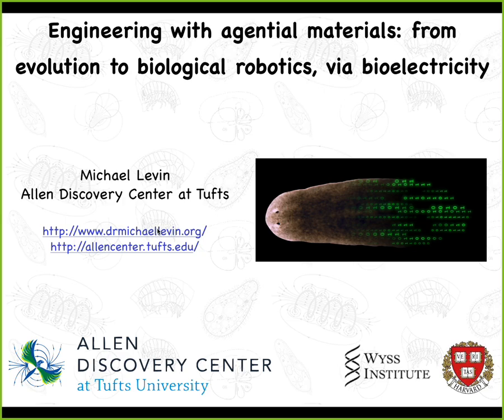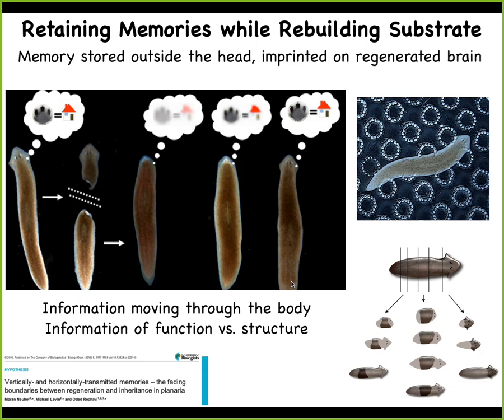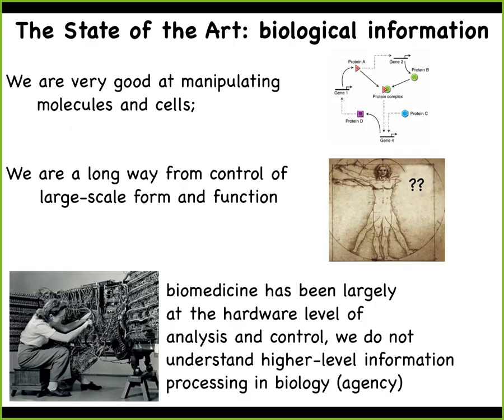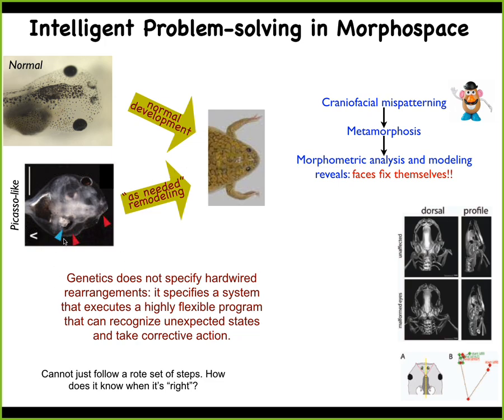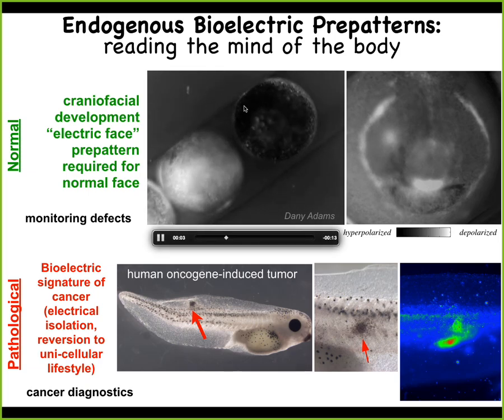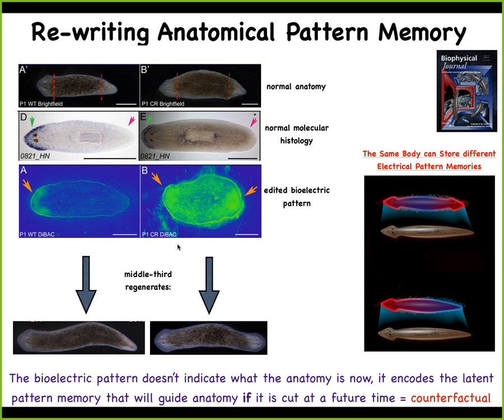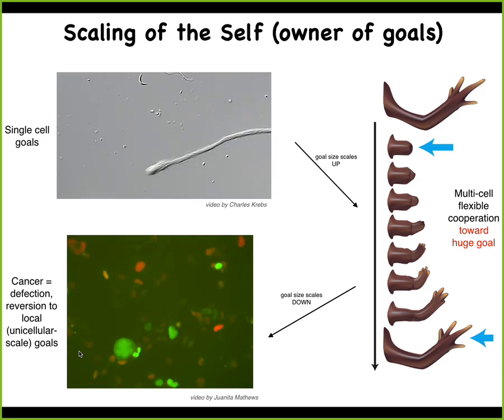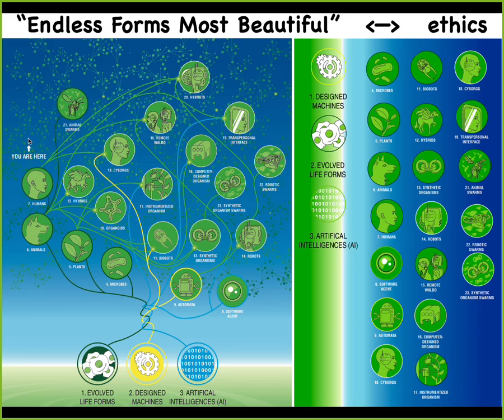Engineering with agential materials: from evolution to biological robotics, via bioelectricity